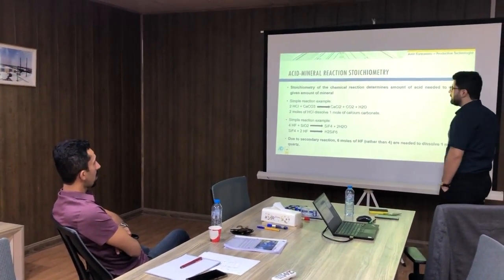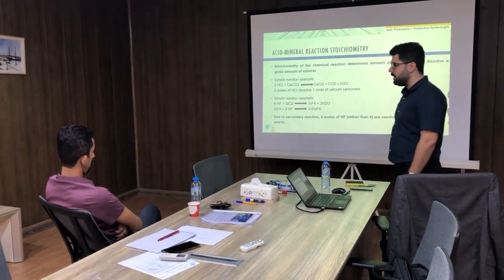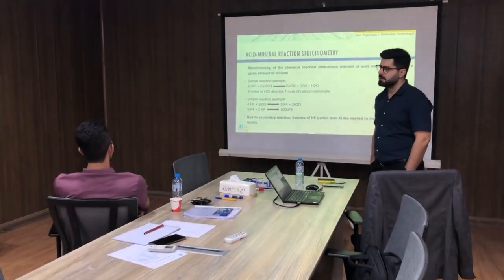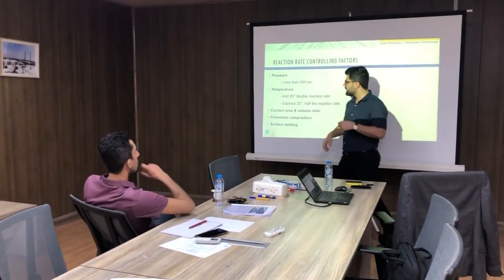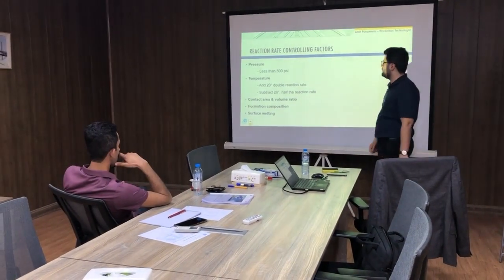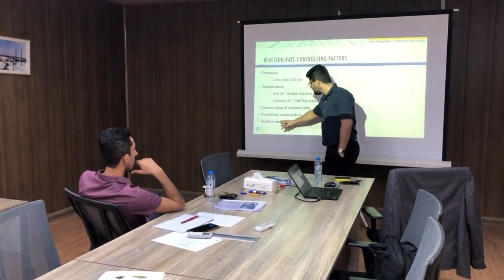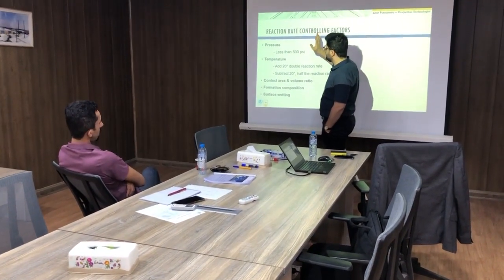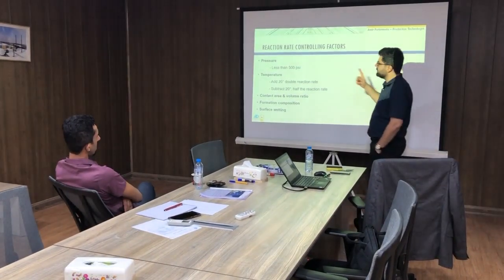Al Delma Stimulation Technologies Training - Lukoil